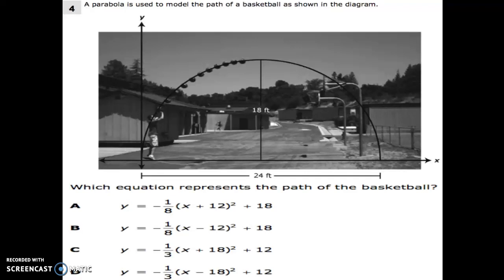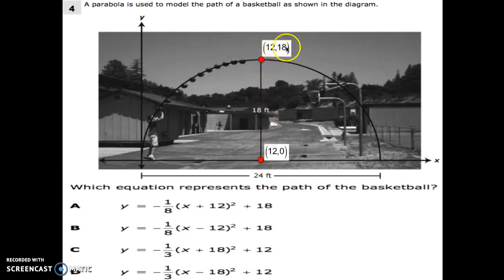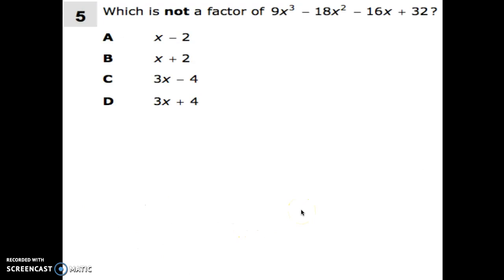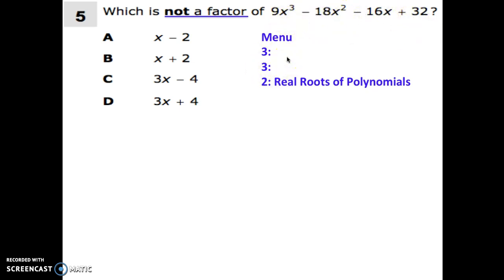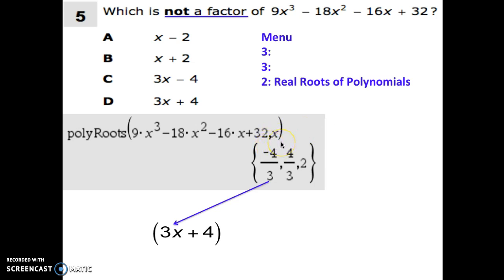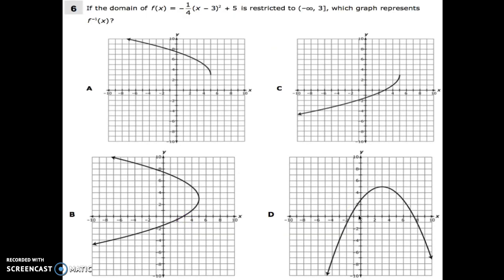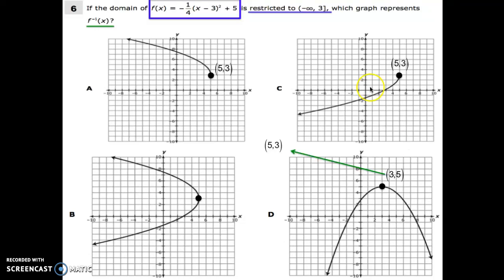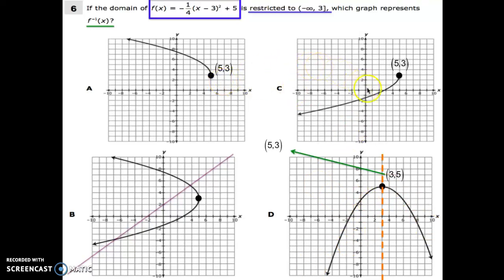Pre-AP ACP Review #4-6